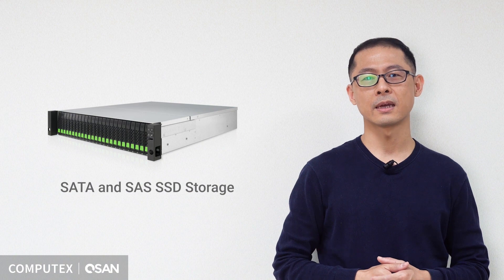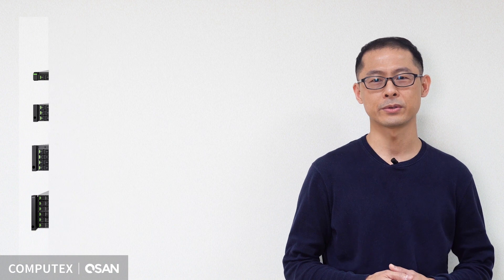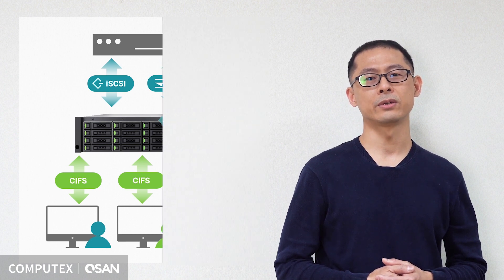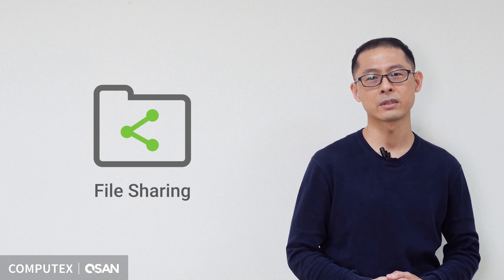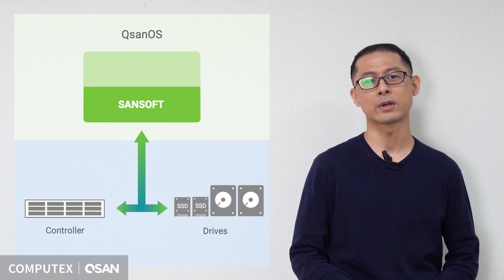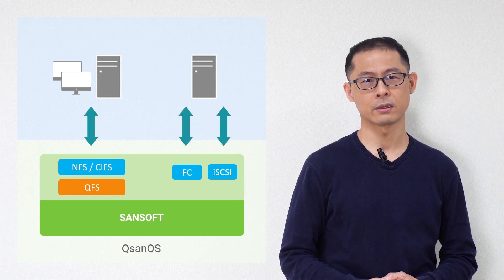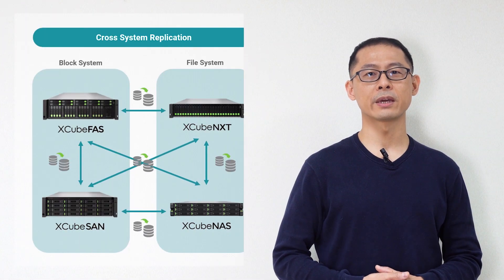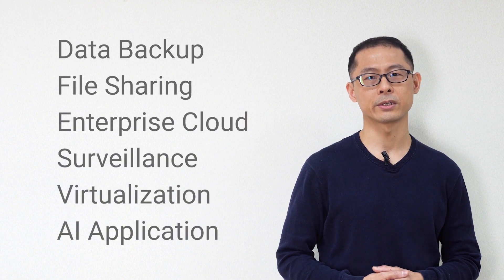Simplify Multi-protocol with Platform Integration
This video will introduce our renovated storage management system for XEVO 3 and QSM 4.
Witness the breakthrough as these platforms unify and enhance performance, seamlessly enabling interoperability and replication across all QSAN platforms.
Prepare to explore the future of storage management in this captivating presentation.